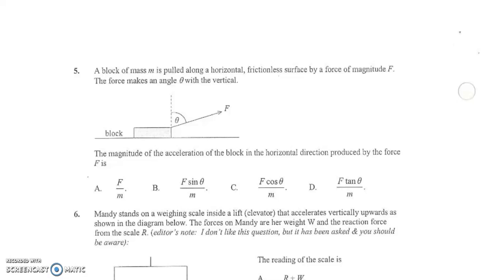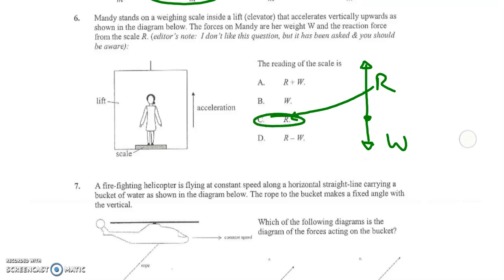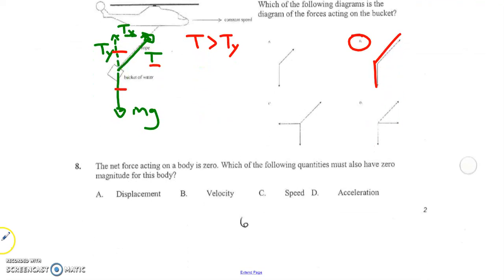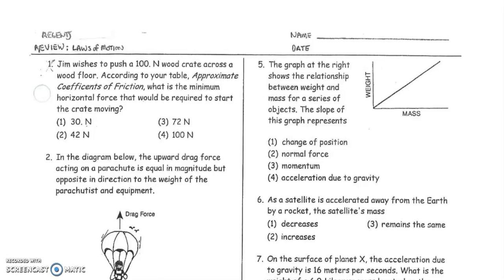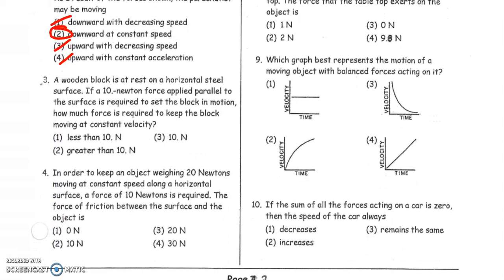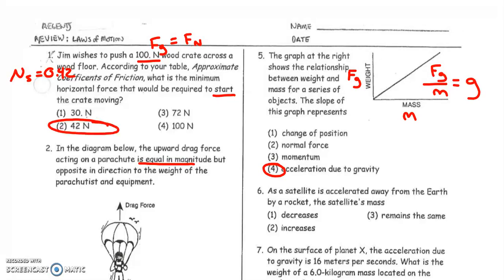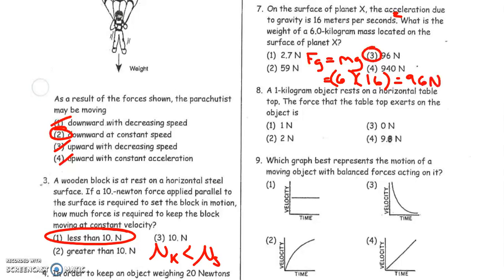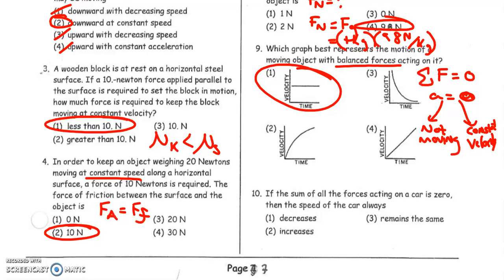AP/IB Physics 1 - REVIEW - LAWS OF MOTION Part 3